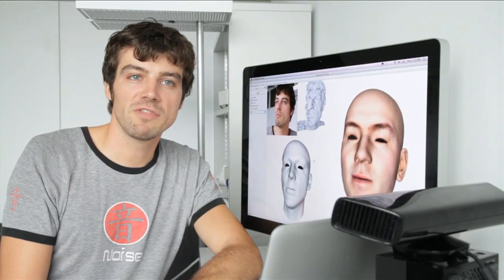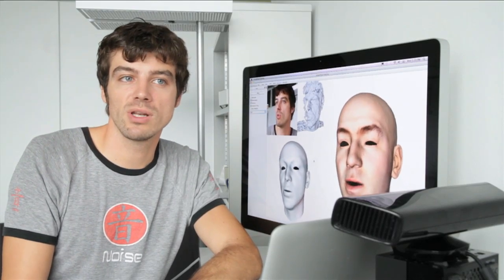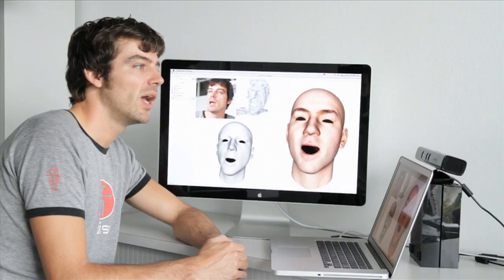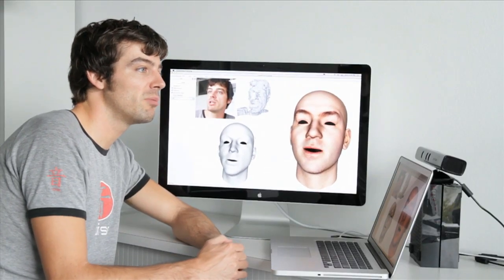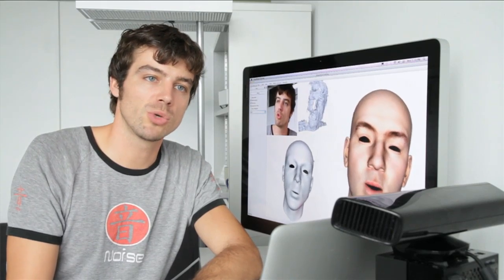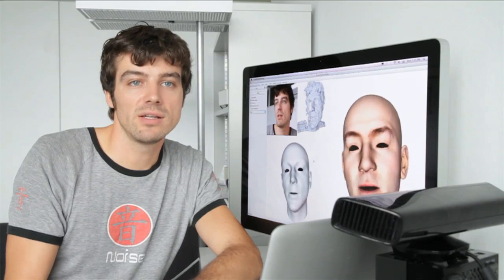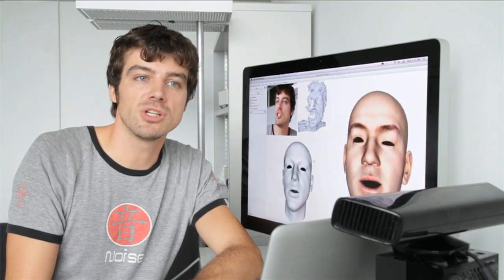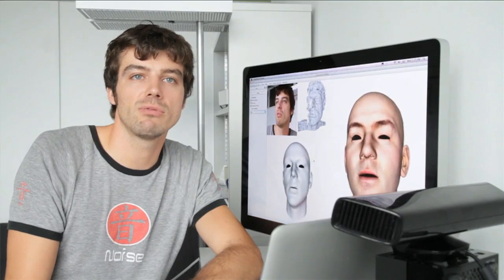faceshift technology preview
faceshift is a new technology for real-time markerless facial performance capture and animation.

Our software automatically produces highly detailed facial animations based on FACS expressions from depth cameras such as Microsoft's Kinect.

faceshift works seamlessly for fast facial expressions, head motions, and difficult environments.